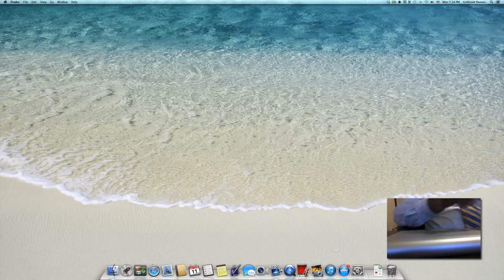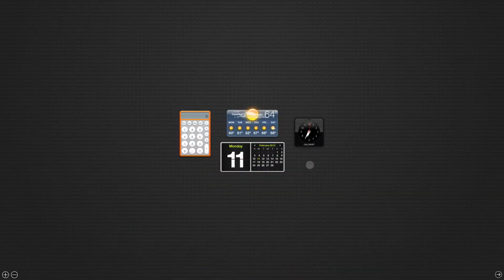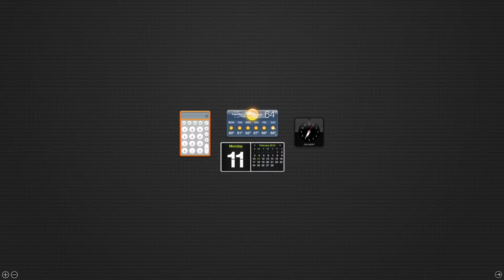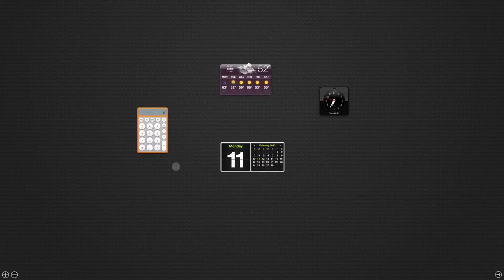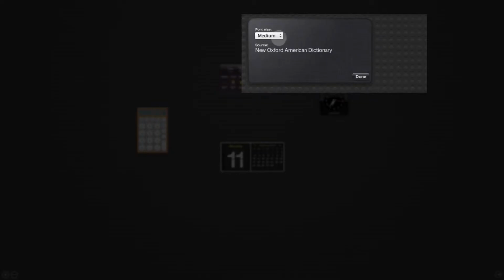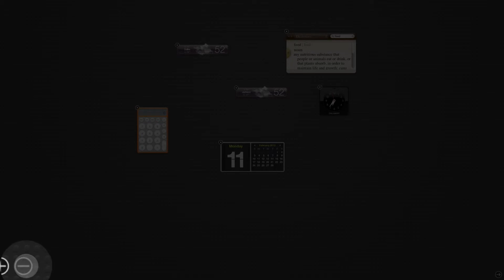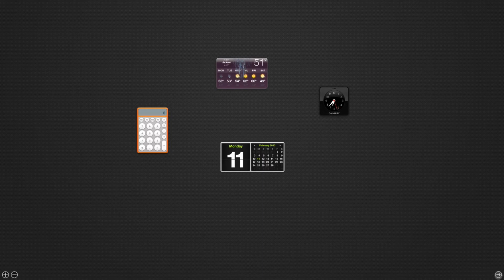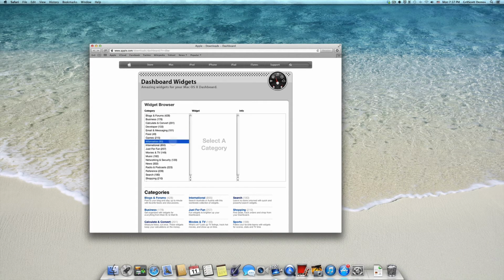Gr8Scott Demo - Mac Quick Tip #5 - Dashboard Widgets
In this demo we cover Mac's Dashboard Widgets and I show you how to add your local city's weather to your weather widget.